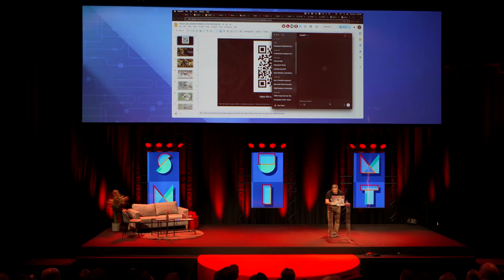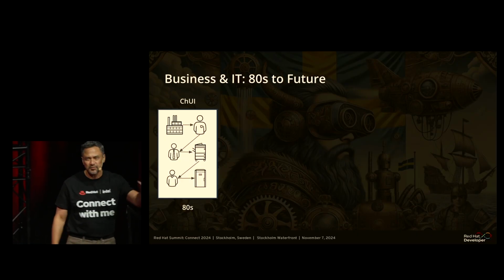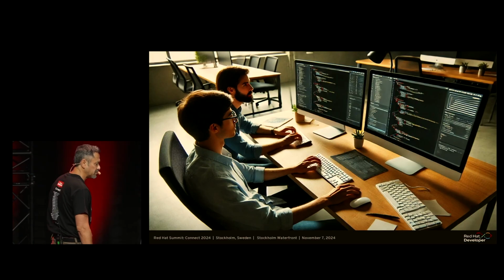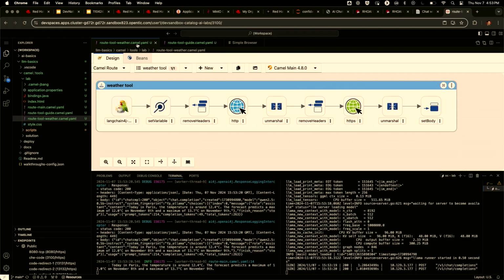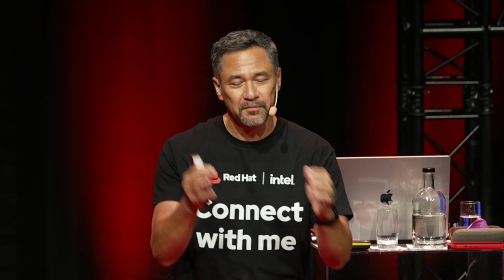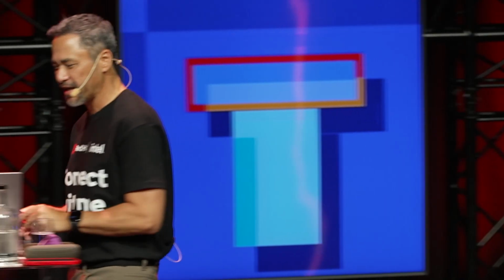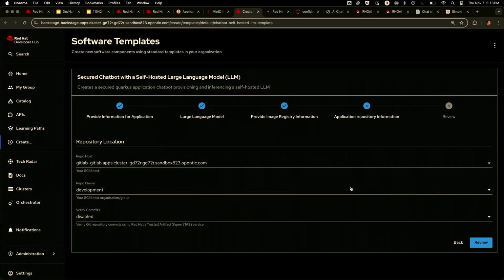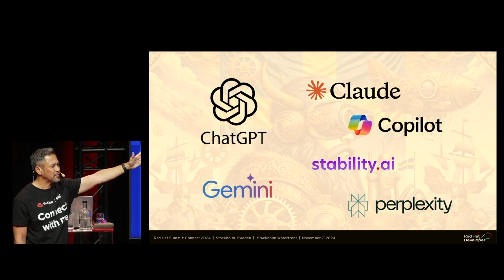Red Hat Summit Connect 2024 Closing Keynote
This was the closing keynote for Stockholm's Red Hat Summit Connect in 2024 by me.   Covering many of the advancements and hype around AI as of that moment, providing some historical perspectives, the concept of the next Gen AI UI and a live demo.